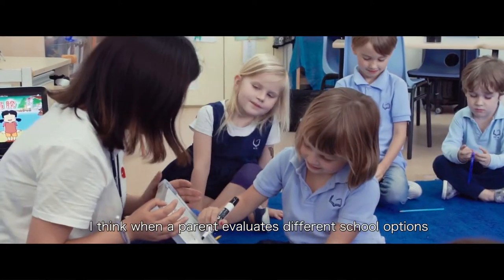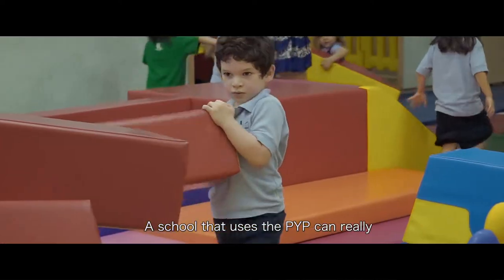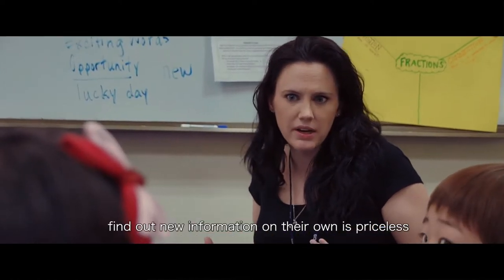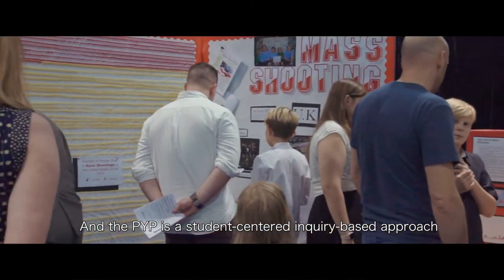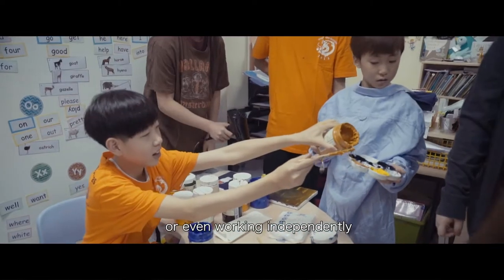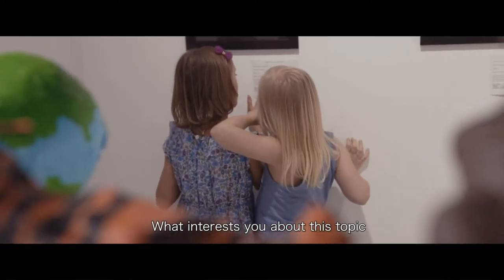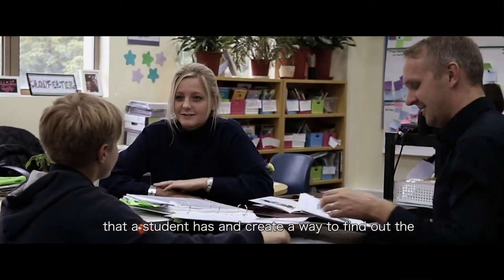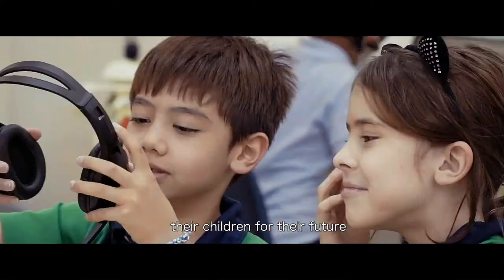Primary Years Programme (PYP) at Shanghai Community International School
Centered around the learner, the Primary Years Programme at SCIS is an inquiry-based approach to learning that provides our students with an opportunity to construct their own understanding of the content.

Wechat: @scishis